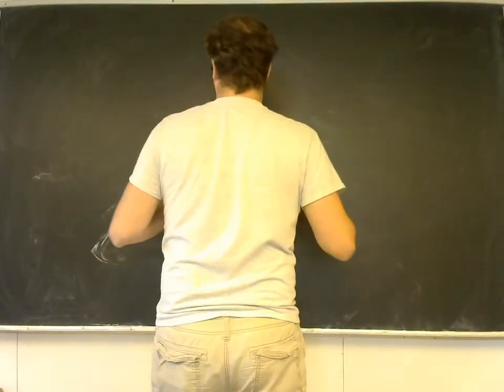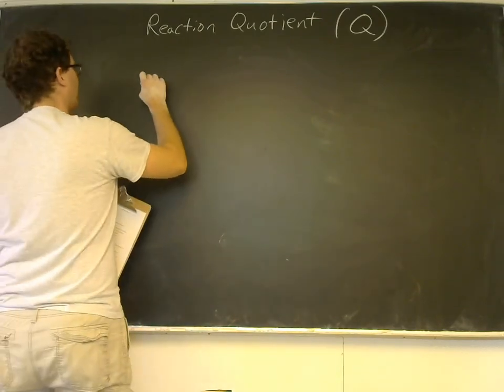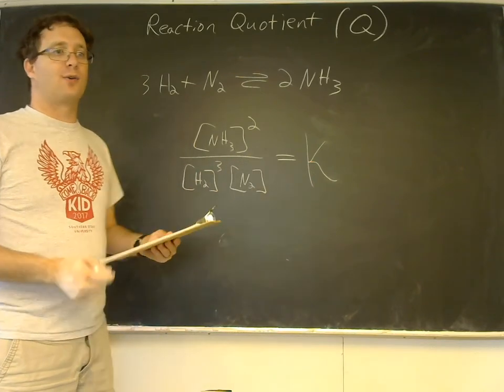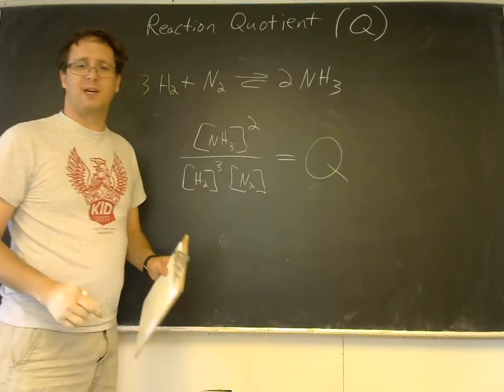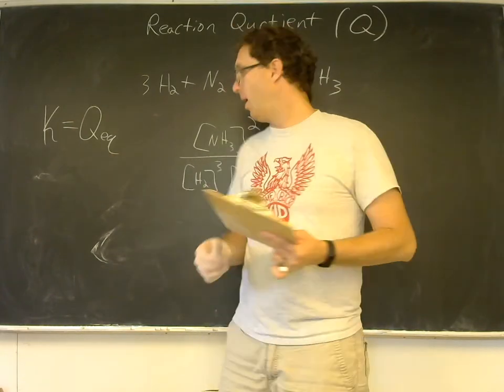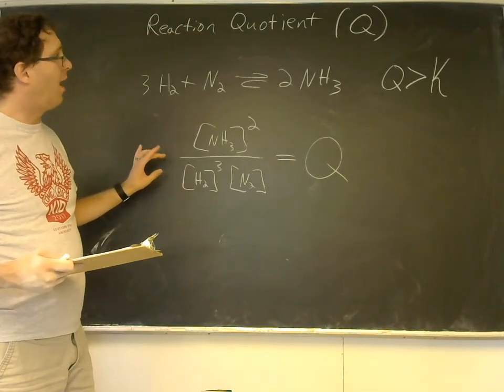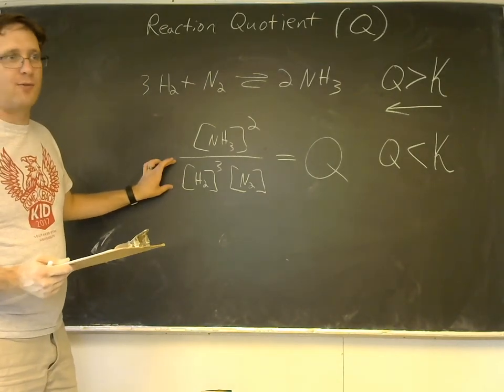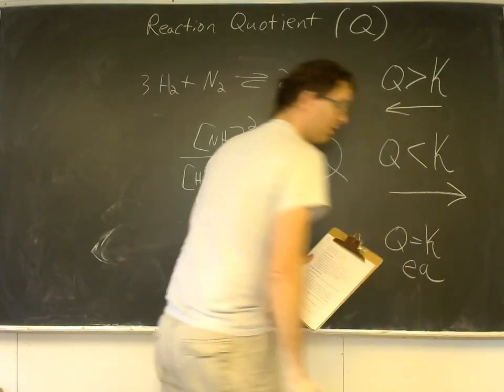1220 Lecture 15.4